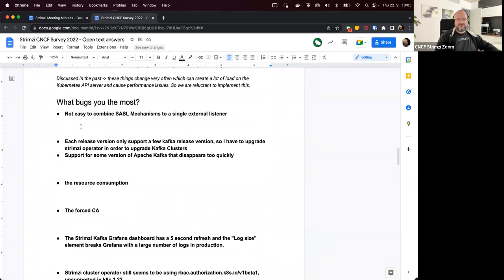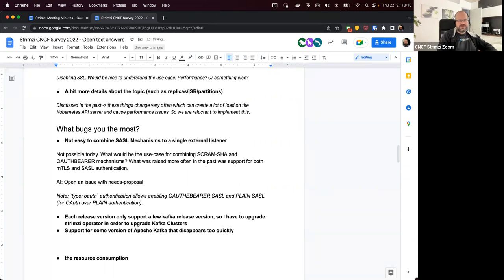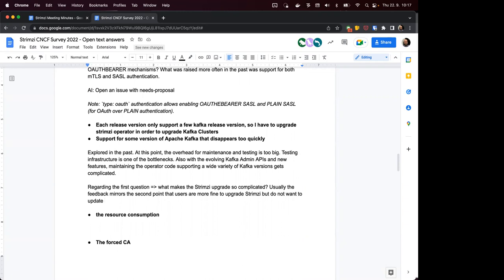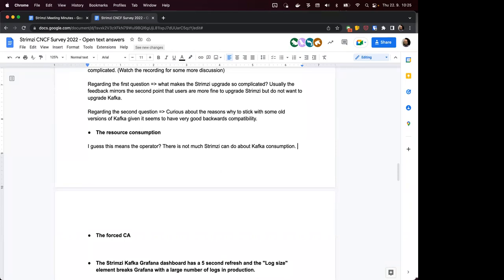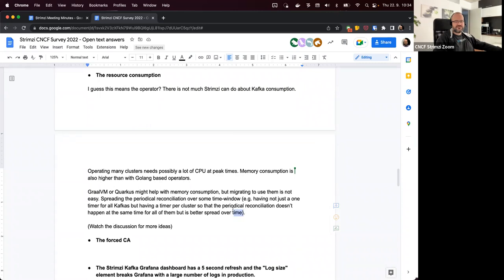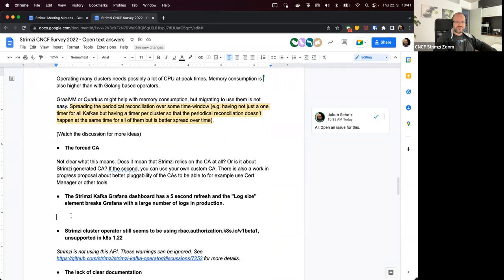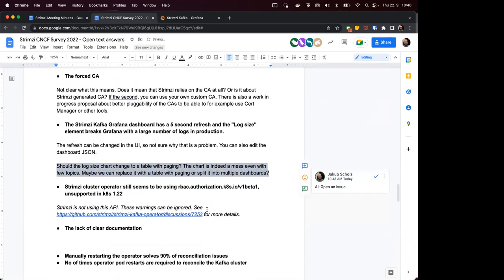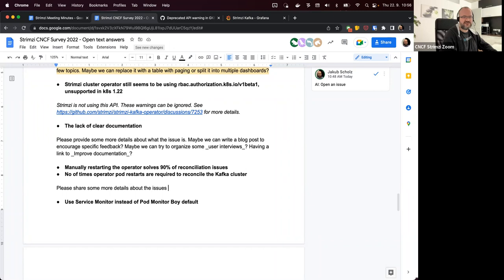Community Meeting - September 22th 2022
Strimzi Community Meeting recording from September 22th 2022.

Contents of this video:

00:00 - Introduction
00:50 - Multiple SASL mechanisms in one listener
08:50 - Supported Kafka versions
22:00 - Resource consumption
36:40 - Certificate Authorities (CAs)
38:50 - Grafana Dashboards
46:17 - Use of v1beta1 RBAC APIs
47:00 - Lack of clear documentation
52:00 - Operator needs manual restarts
54:17 - Back to documentation
1:03:30 - Conclusion